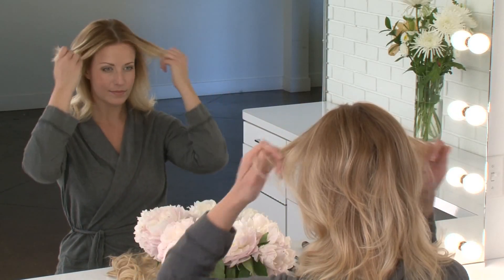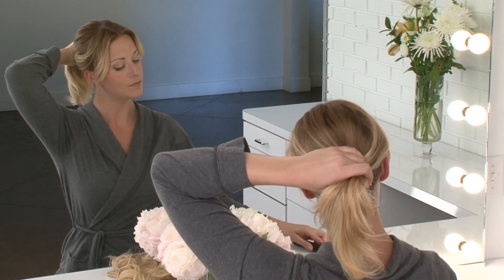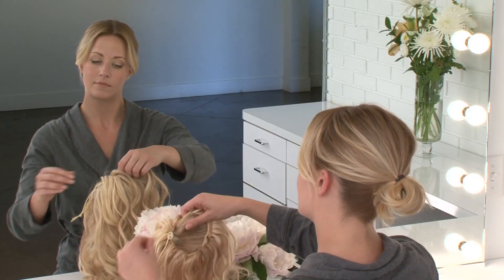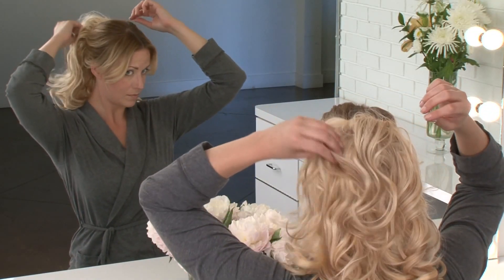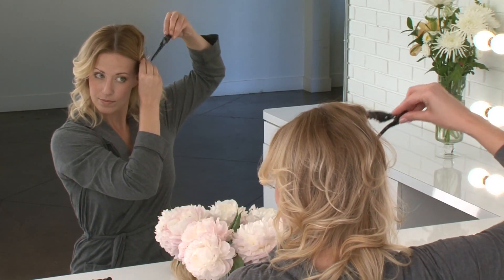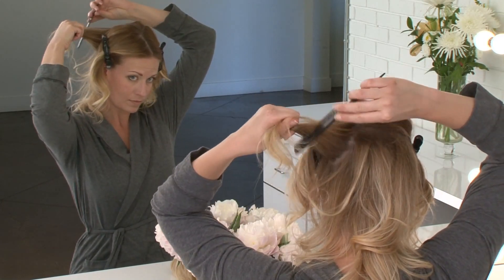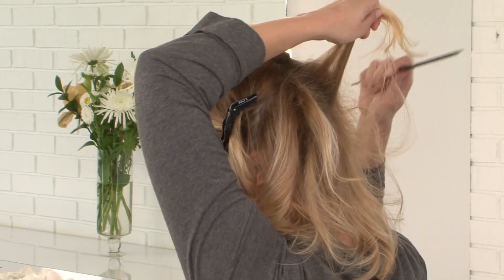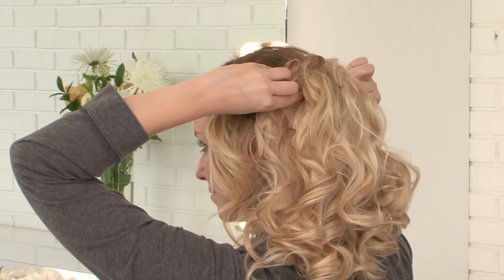Clip-On Ponytail Hair Tutorial- How to Apply the 3-In-1 Pony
My not so little pony!
This Clip-On Ponytail gives plenty of play, enjoy rockin' it in three different ways. The 3-in-1 feature allows you to wear your LOX ponytail at 12 inch, 16 inch and as a hair fall extension that provides an unbeatable value with unlimited options.

Playing dress up is fun and easy with our natural looking, versatile clip-on ponytail. Accessorize any outfit with the perfect pony, or enjoy the options of braids, buns, chignons and many more hair style options with extra volume and length. Achieve a custom fit with our adjustable feature that secures simply and comfortably into your natural hair.

LOX Extensions is a global leader in salon professional hair extensions, human hair extensions, and clip in hair extensions.